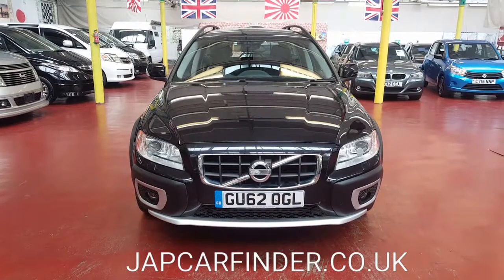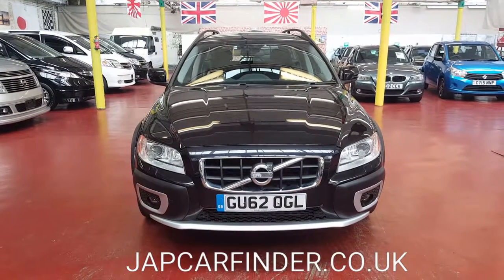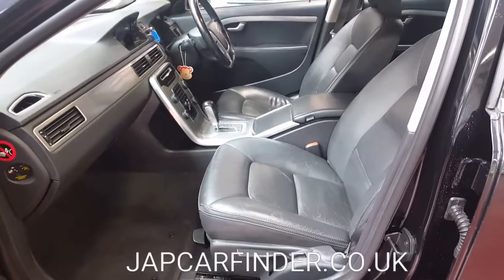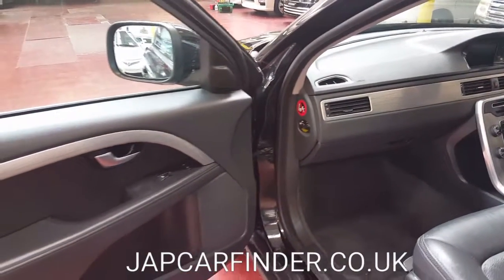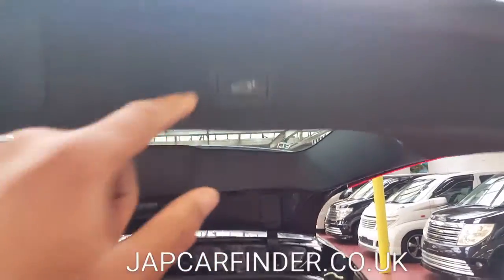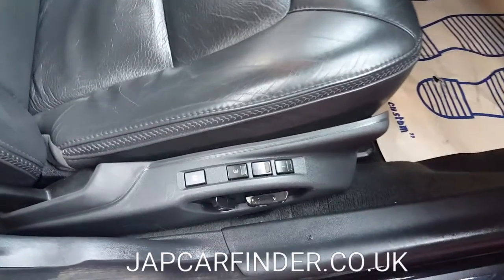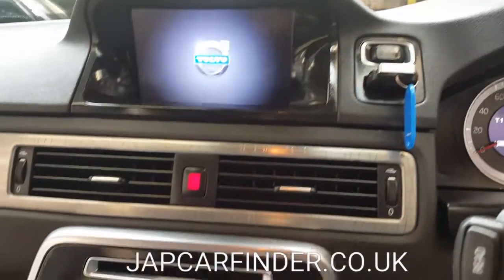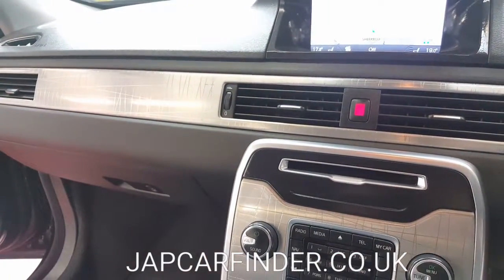Volvo.XC70 low mileage auto diesel. JAPCARFINDER.VO.UK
Full volvo history. Satnav. Two keys